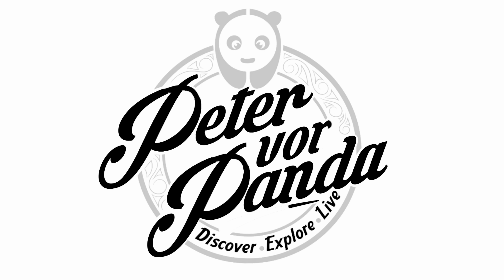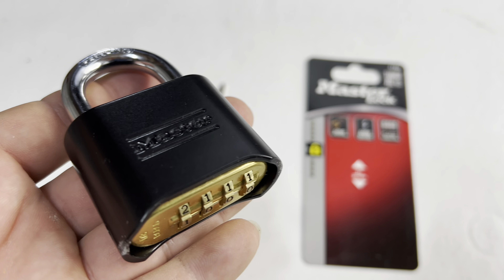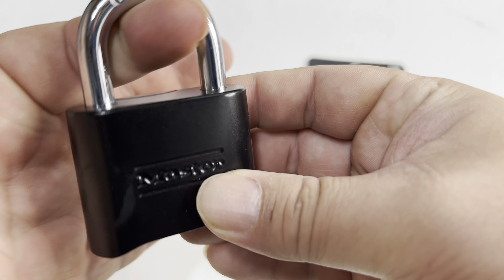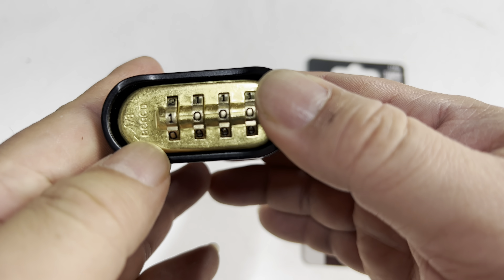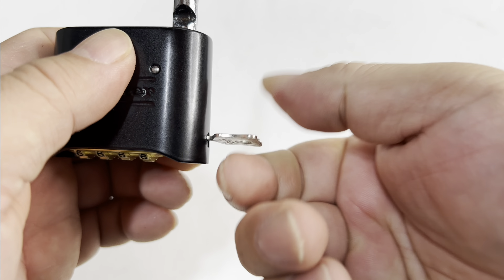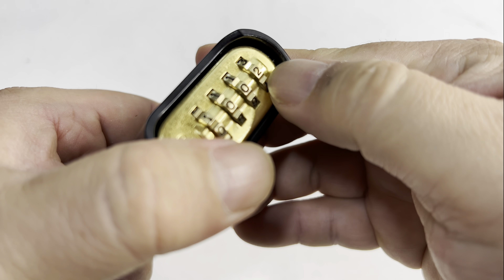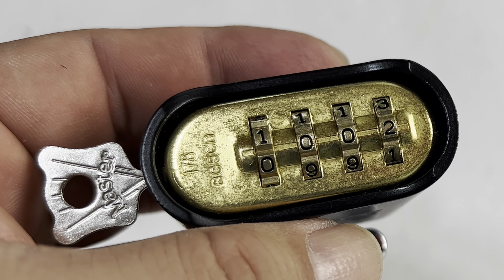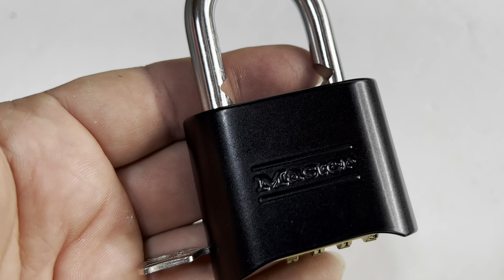Standard Size Combination Padlock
Master Lock 178D Set Your Own Combination Lock, Die-Cast, Standard, 1 Pack, Black
Visit the Master Lock Store

Brand Master Lock
Color Black
Material Alloy Steel
Finish Type Polished
Item Dimensions LxWxH 1 x 2 x 2.91 inches
Indoor and outdoor padlock is best used as a school locker lock, gym lock, and gate lock, providing protection and security from theft
Set your own four-digit combination lock for easy combination recall; Combination change tool included
Combo lock is constructed with a solid body for strength and weatherability, hardened steel shackle for cut resistance
2 inch (51 millimeter) wide lock body; 5/16 inch (8 millimeter) diameter shackle with 1 inch (25 millimeter) length, 1 inch (25 millimeter) width
Shackle is preset to open on 0-0-0-0. Some instructions may incorrectly state shackle opens on l-o-c-k. See user manual in technical specifications section of this page for correct combination reset instructions.

Master Lock 178D Set Your Own Combination Padlock
Cut Resistance

Weather Resistance

Combination Padlock

Heavy Duty
Hardened steel shackle for extra cut resistance.

Outdoor Use
Combination lock is best used as a gate lock, gym lock, or locker lock.

Easy To Set & Reset
The four-digit dial allows for thousands of possible numeric combinations. Expedition Money LLC